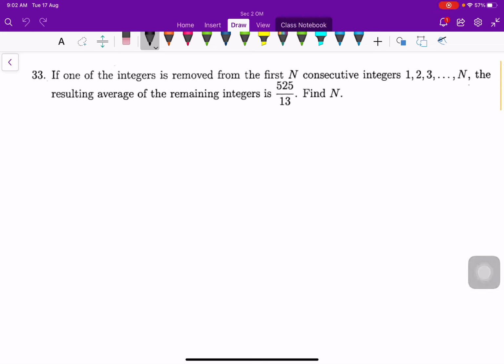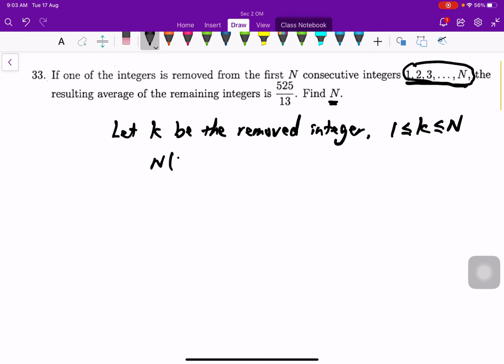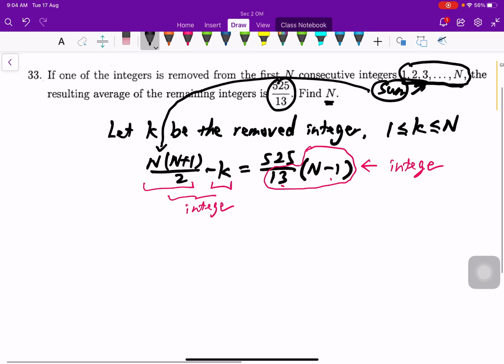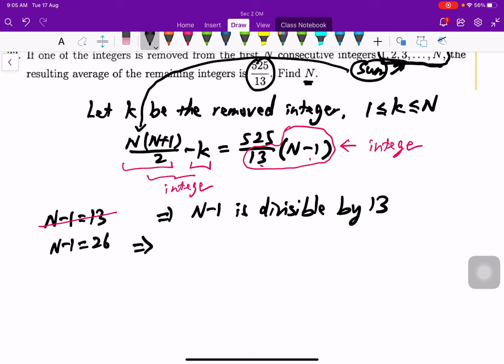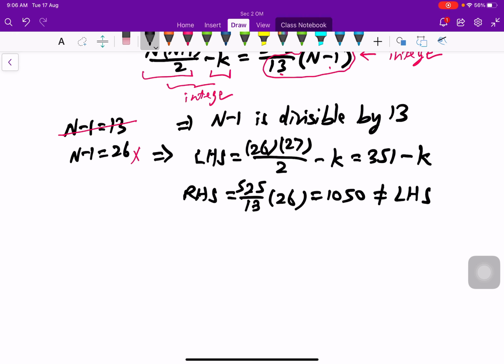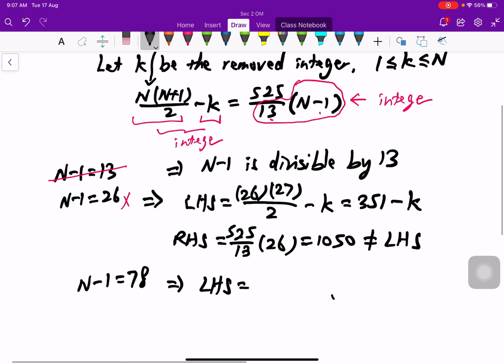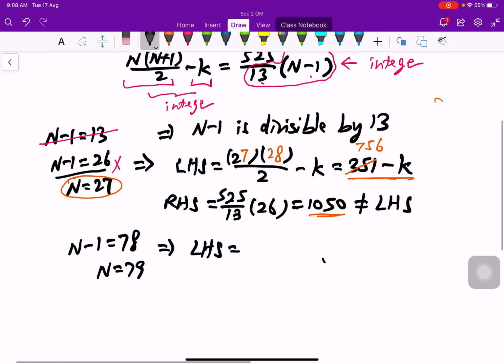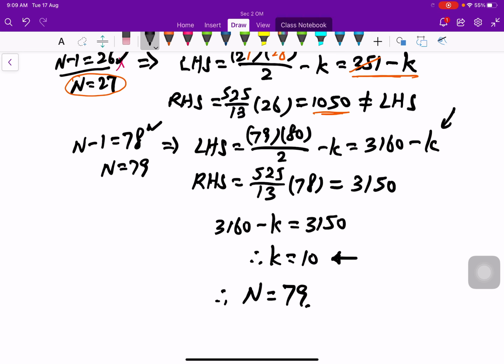24 November 2025